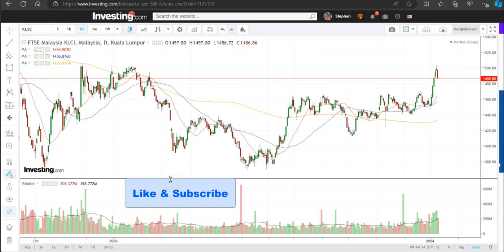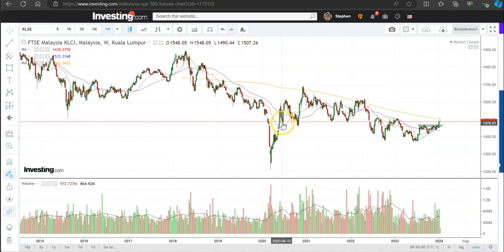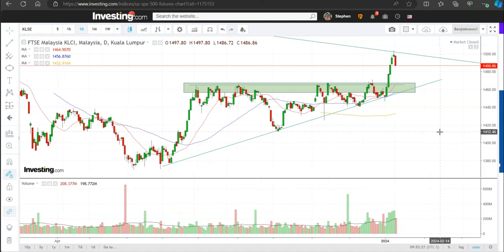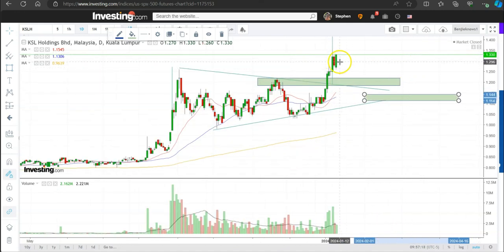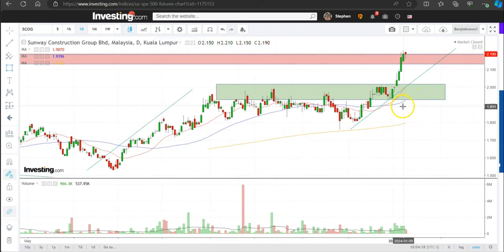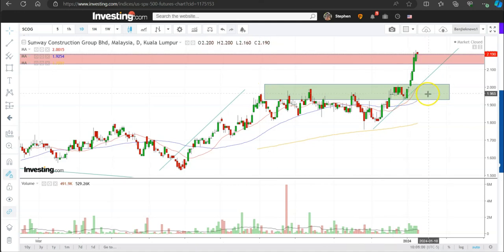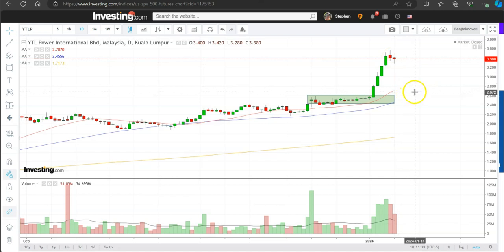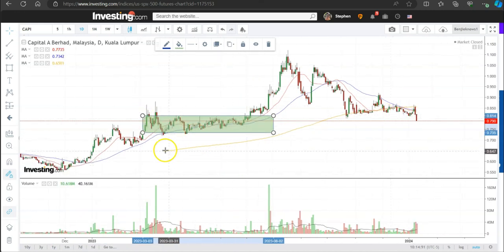KLSE Analysis 10 January 2024 - Plus 10 Other Stocks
Did you know that 75% of stocks follow the direction of the S&P 500? Read the latest stock market analysis (fast and quick) so you can be on the right side of the market. In today's technical analysis of KLSE we will analyze the the KLSE and also 10 other stocks. They are KSL Holdings, K One Technology, Sunway Berhad, Sunway Construction, Hartalega, Uchi Tech, YTL Power, YTL Corporation, Capital A Berhad and Public Bank.

To skip to your favourite stock please click on timestamps.

0:00 KLSE
09:02 KSL Holding
13:05 K One Technology
14:37 Sunway Berhad
18:11 Sunway Construction
20:52 Hartalega
23:45 Uchi Technologies
25:31 YTL Power
27:56 YTL Corporation
29:44 Capital A Berhad
30:43 Public Bank